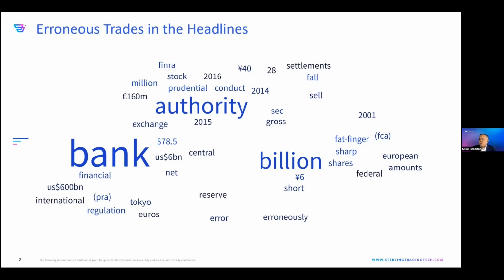OMS Webinar Series: The Rise of Erroneous Trades Lessons from the Past Strategies for the Future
Financial markets have undergone a radical transformation over the past few decades, driven by technological advancements that completely changed how trades are executed. While these changes have brought unprecedented speed and efficiency, they have also introduced new challenges and risks. Our recent webinar, "Trading Safeguards: Enhancing Security with OMS Risk Controls," explored these issues while highlighting the necessity of effective risk management and the importance of safeguards within an Order Management System (OMS).

By setting the stage with historical examples and industry insights, context was provided for understanding the significance of these controls and how they help firms navigate the complexities of modern trading.